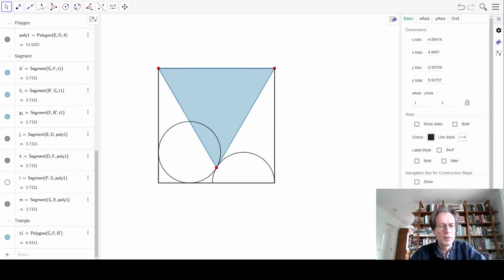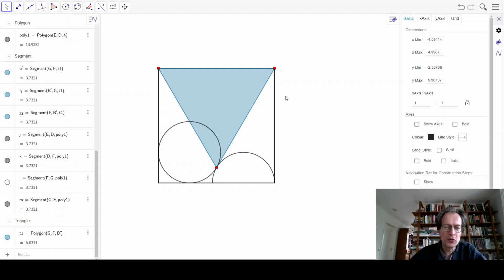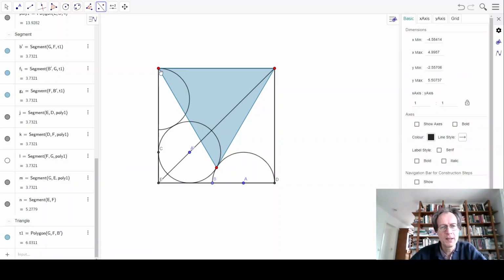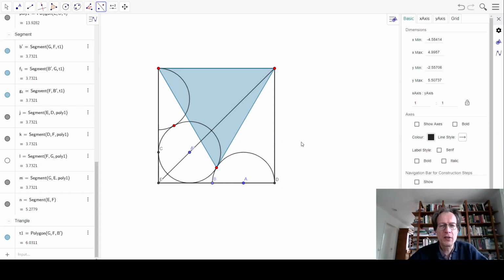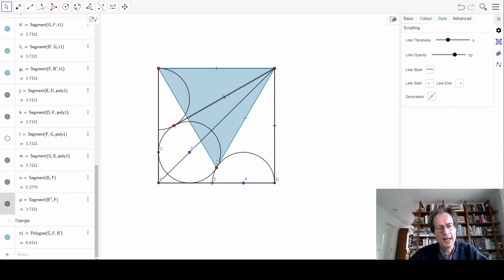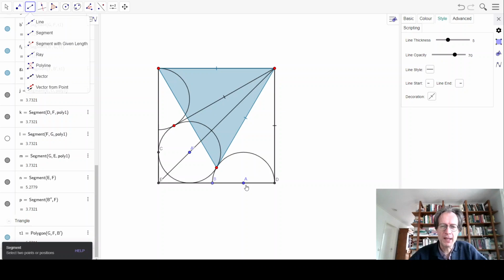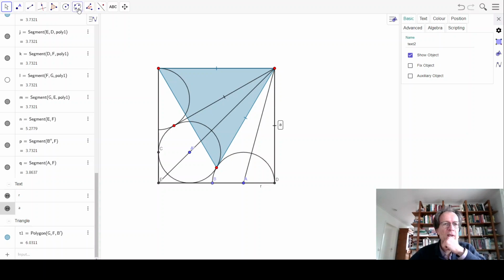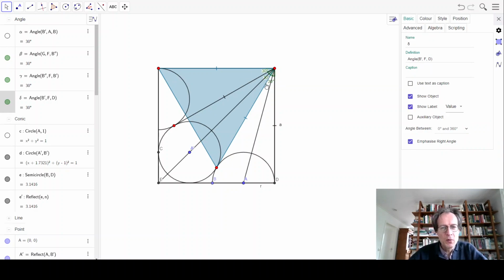Pop your bubble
Solution to pop your bubble optimally using reflection symmetry.